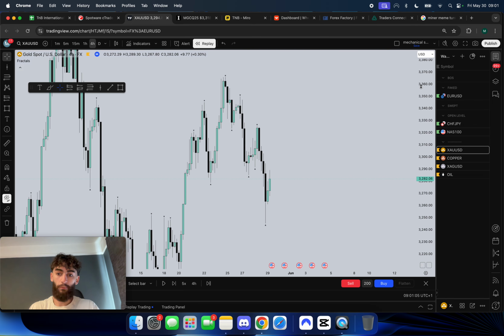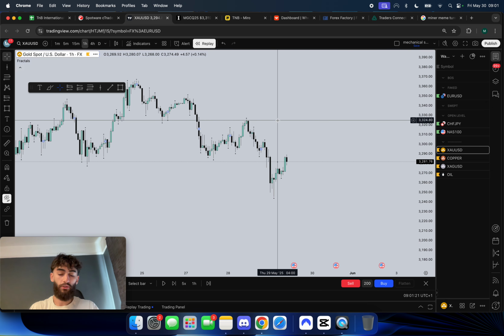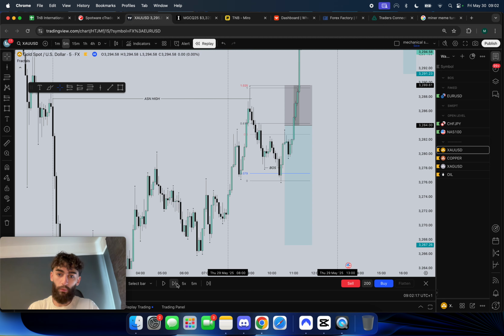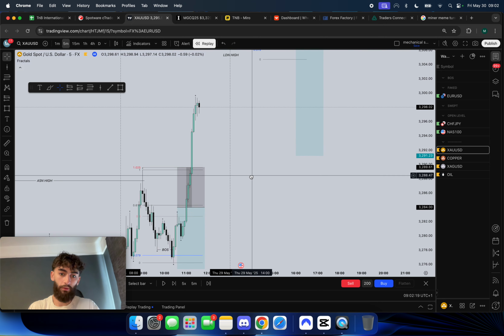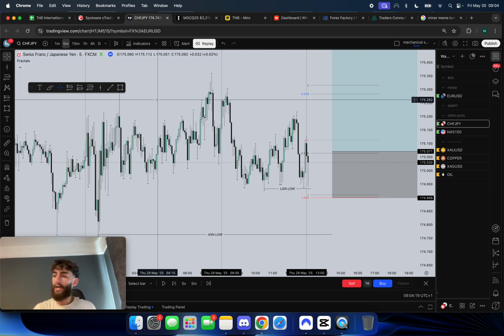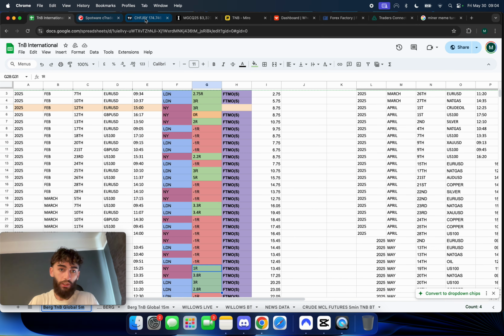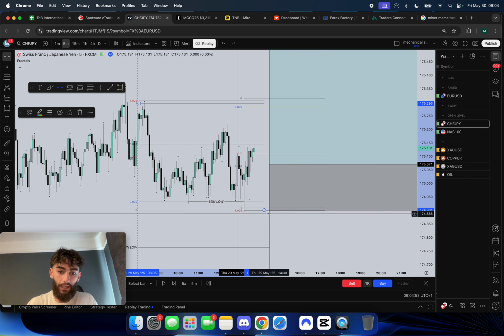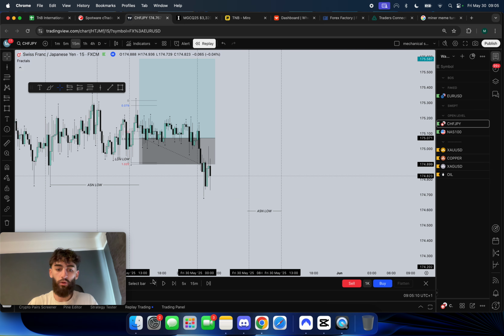-$1,982 | XAUUSD + CHFJPY | TRADE RECAP | MAY 29th 2025